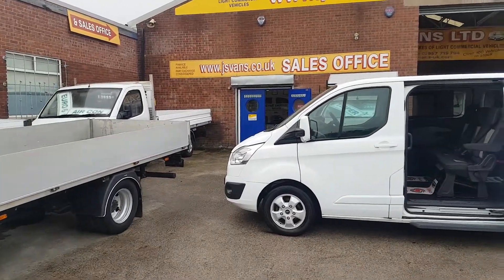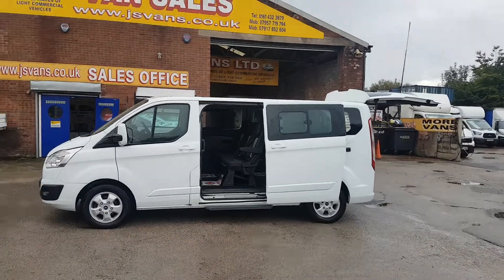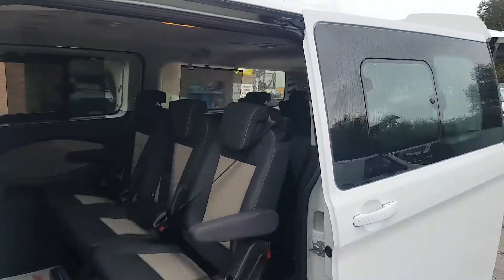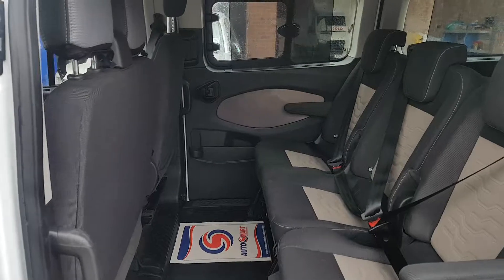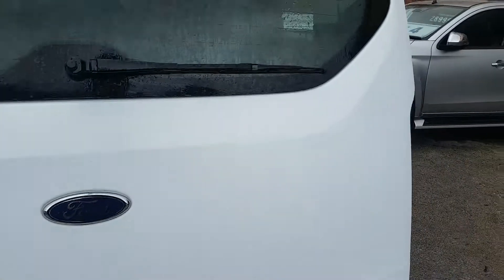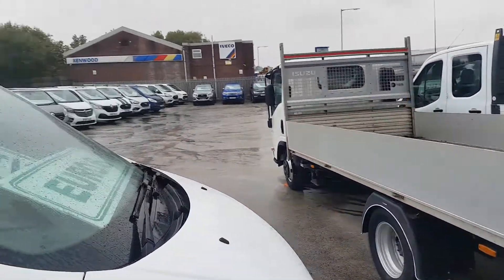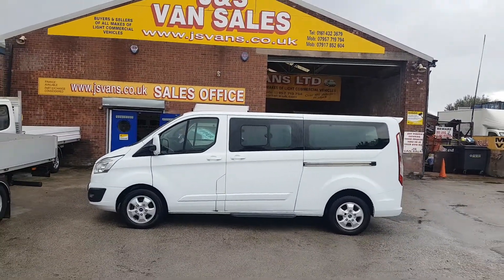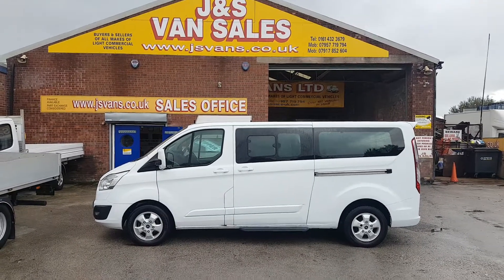FORD TRANSIT LWB LTD MINIBUS 17 REG 9 SEATER AUTOMATIC 130BHP EURO 6 £14995 NO VAT 0161 432 3679